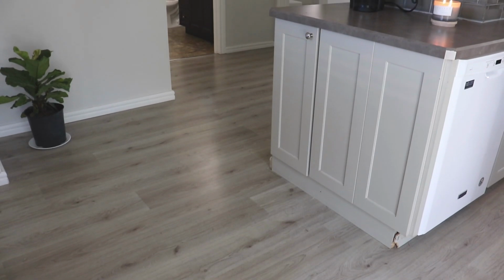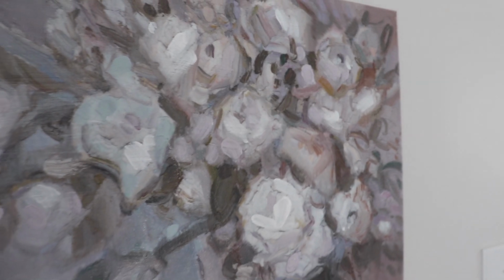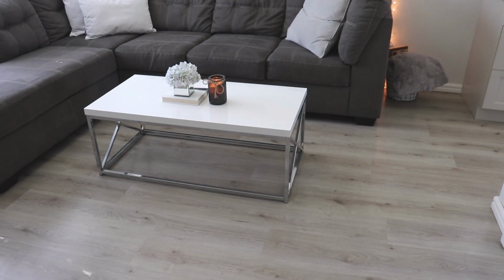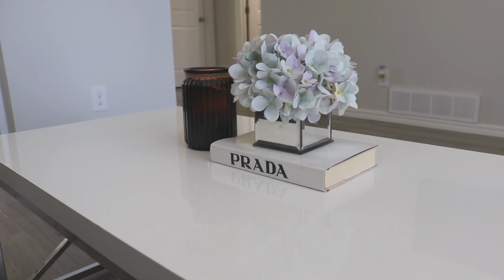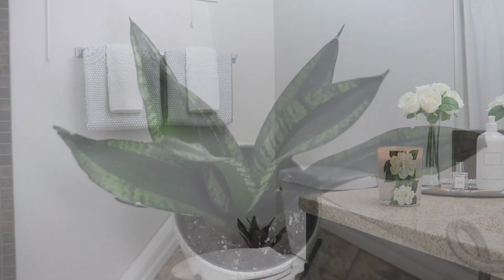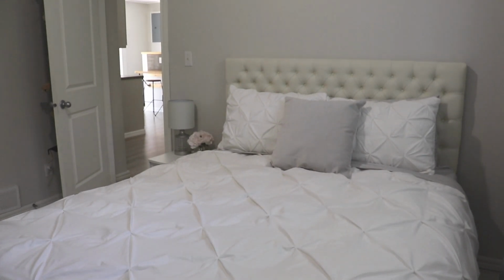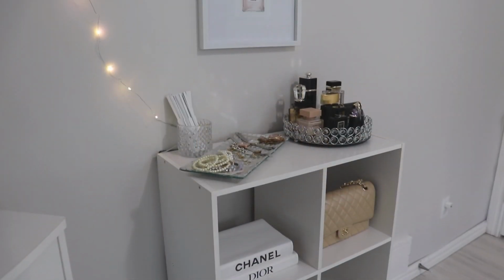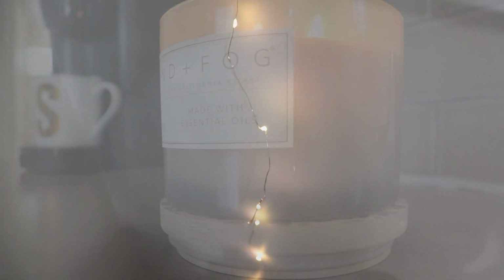Updated House Tour | Minimal | Elegant | The Simple Chic Life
Hello all!  I have been asked a few times if I could do an updated house tour, and I know I have quite a few new viewers on my channel who haven't seen one, so I took the opportunity today to create a new one for you.  I hope you enjoy!

As a disclaimer; I describe my home as being quite minimal not because I only own the bare essentials but because I keep my entire house clutter free and you will find no drawers, closets or counters bursting with "stuff".  So yes, I do have home decor (which some consider not to be very minimal), but I have adapted my home over the years so that I keep only those things around me that either bring me joy or are functional in daily life.

Round Crystal Perfume Tray
Rectangular Crystal Perfume Tray
Bedazzled Cake Tray/Perfume Tray: Winners/HomeSense
Fairy Lights

Song: Willow Trees